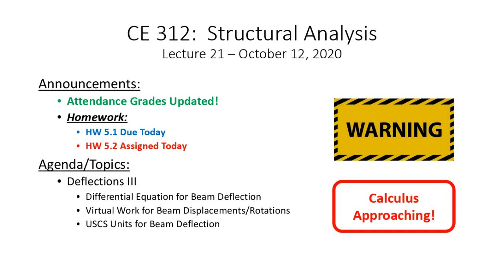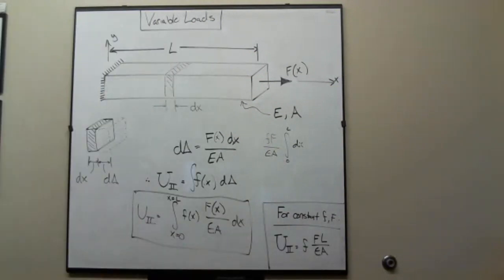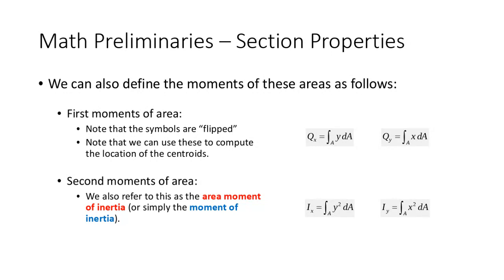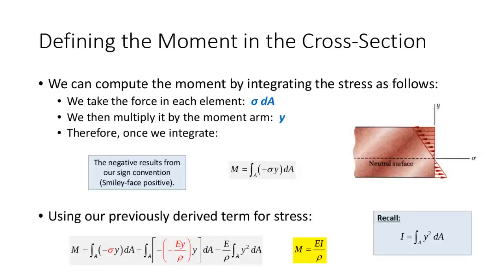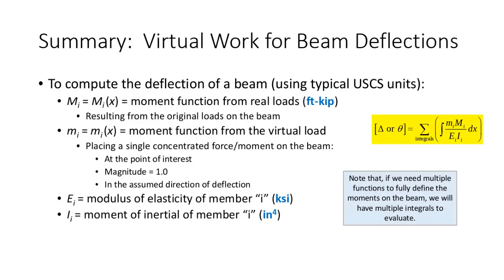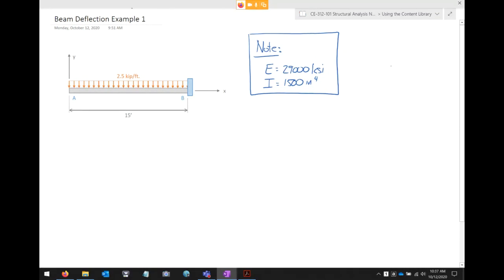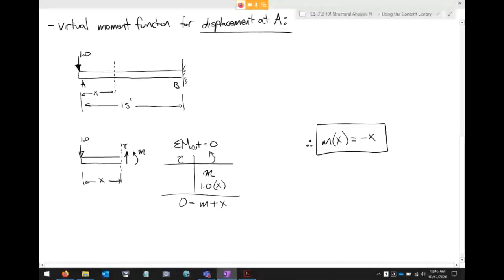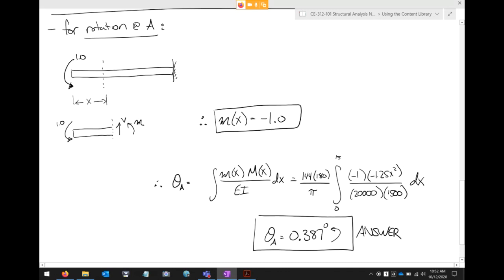CE 312 Lecture 21: Deflections III - Introduction to Beam Deflections (2020.10.12)